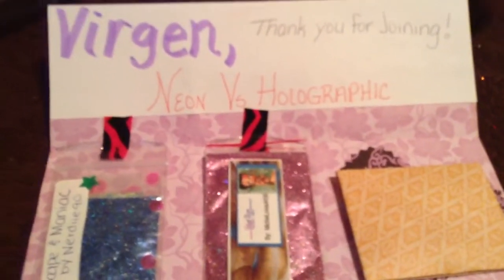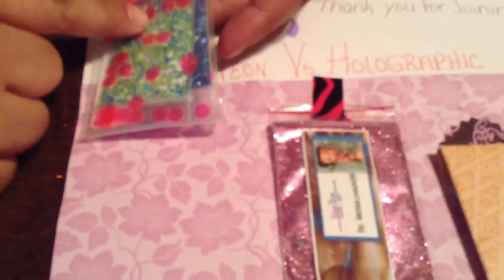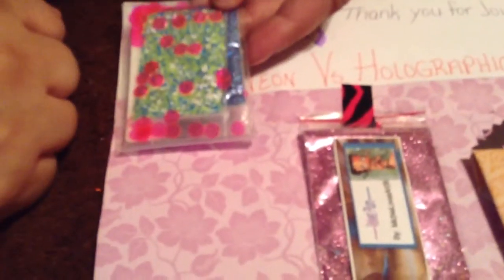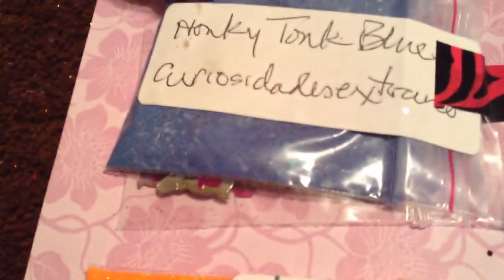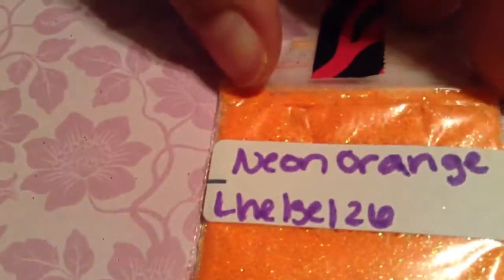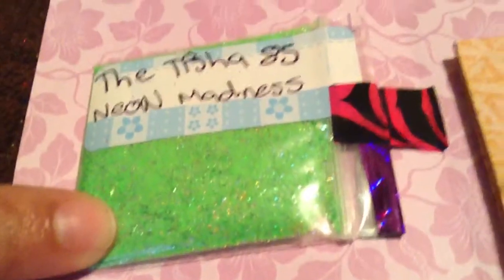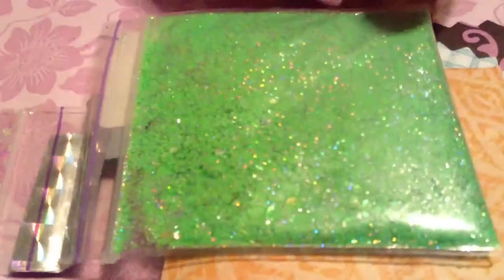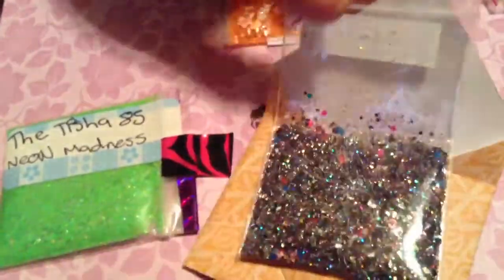Swap back from NailsbyBrandy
Neon vs halographics